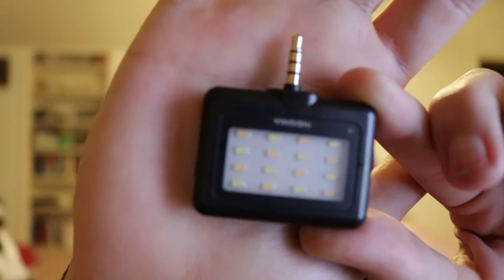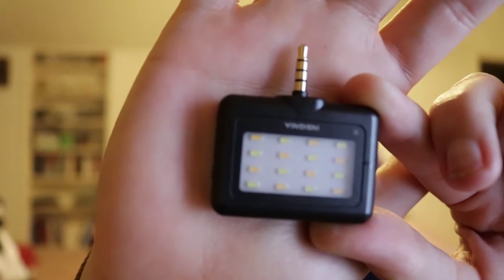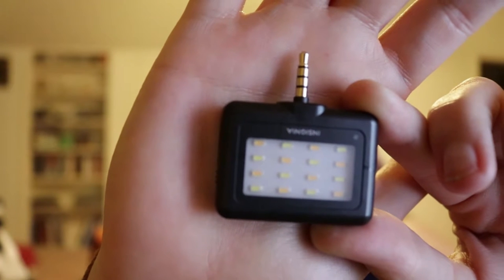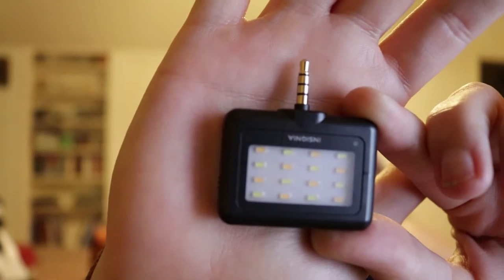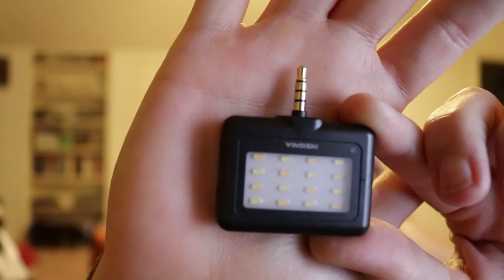SSSVEDA Day 20 - Lights & Rest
A quick inexpensive tip I use to add some extra light for my vlogs and for my videos that i take with my phone. handy-dandy!!

i think i got mine from best buy but don't remember paying $30 bucks for it...because i'm cheap...so either it was on sale, or i found it on amazon...